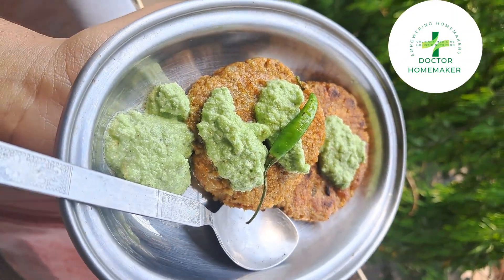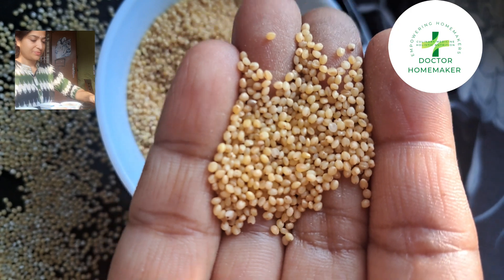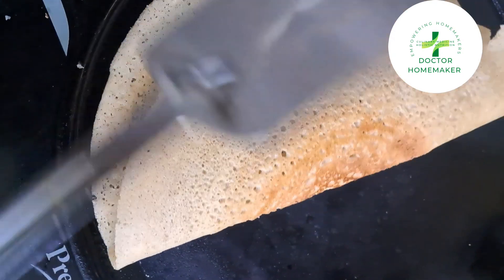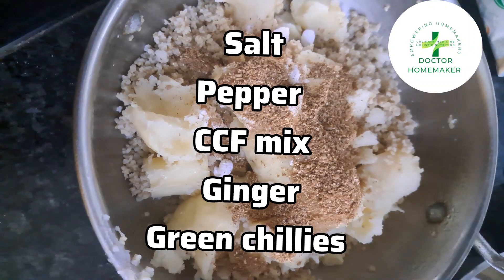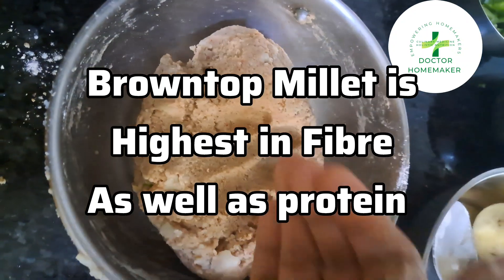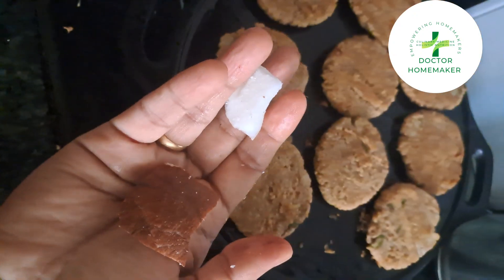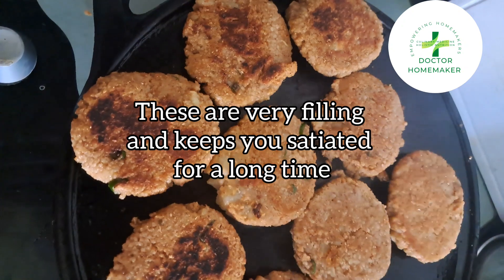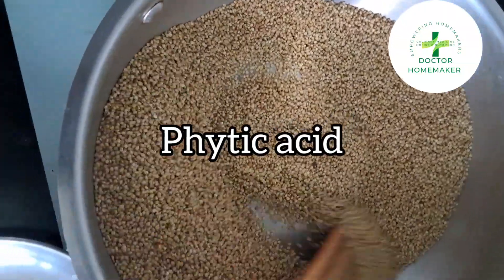Millet Recipes ||Aalu Tikki bhi Fail || Gluten Free || Vegan Millet Tikki with Coconut chutney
Today's Video is about Healthy Millet Snacks which is Gut Friendly || helps reversal of Diabetes and Moreover aids Weight Management too.

It is very important to cook the millets with right cooking protocol so do not miss the end.

Here are the rest or the Millet Recipes which have been prepared following Right Millet cooking protocol.  if you don't cook right , these positive grains will not benefit you